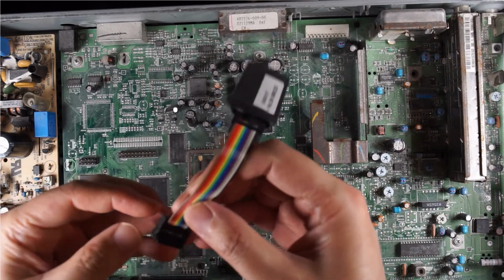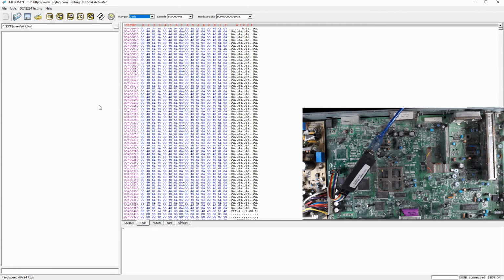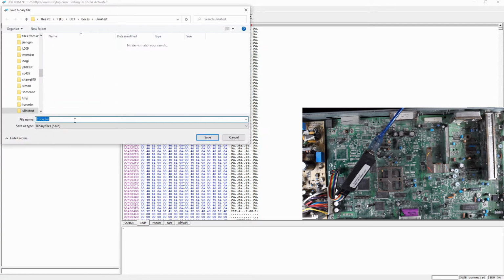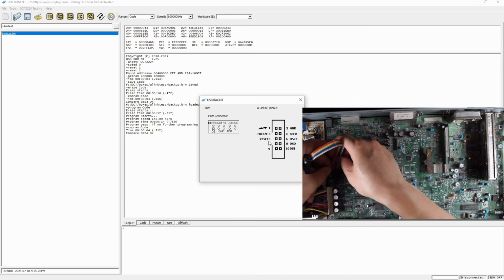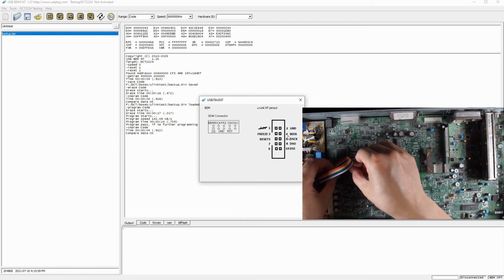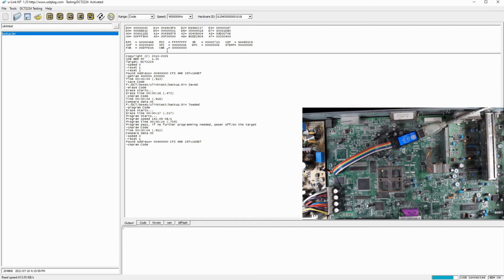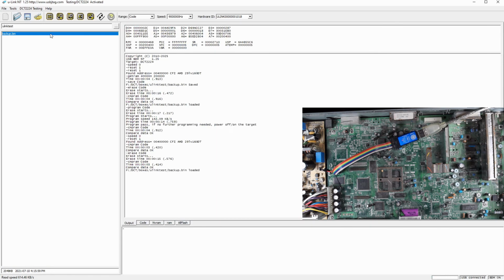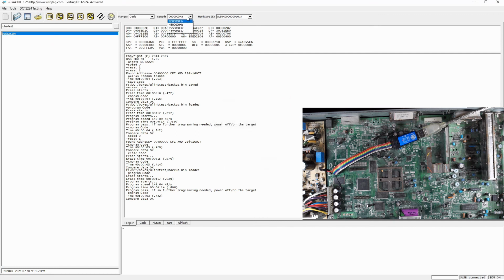u-link NT and USB BDM NT program DCT2224 (MC68332)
u-link NT is replacing USB BDM NT to program MC6833X CPU.
u-link NT has the highest clock set to 9MHz instead of 6MHz. The read speed is faster then USB BDM NT.
Conenction
Pin 2GND (White)
Pin 3 Freeze (Gray)
Pin 4 Beer (Purple)
Pin 5 Reset (Blue)
Pin 6 DSCK (Green)
Pin 8 DSO (Orange)
Pin 10 DSI (Brown)